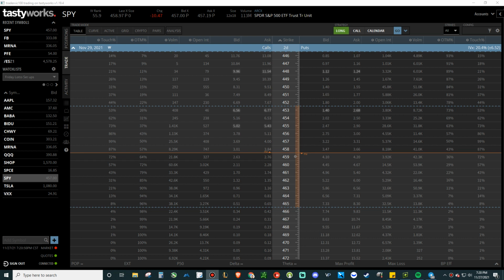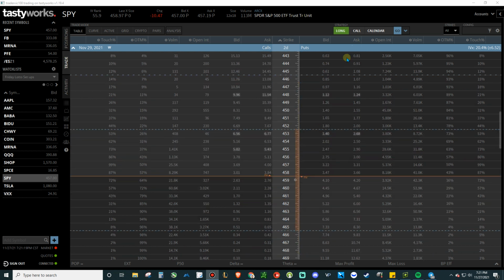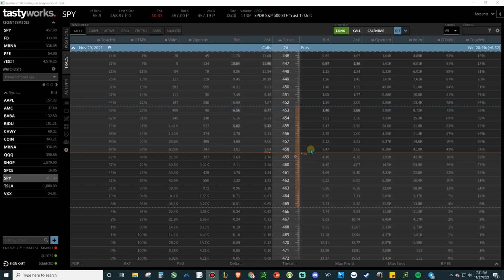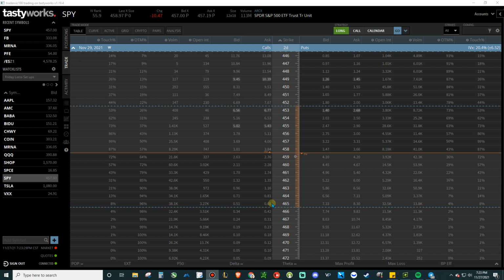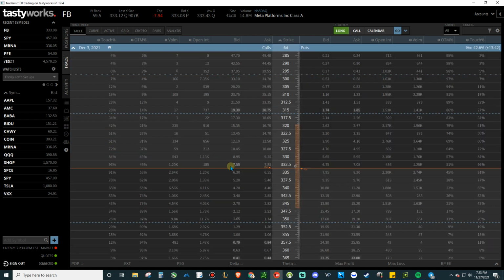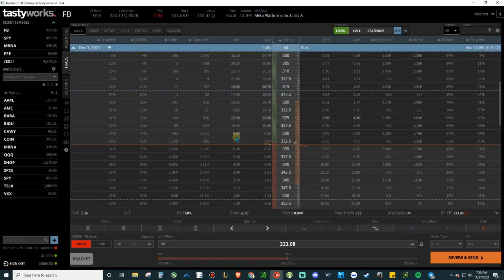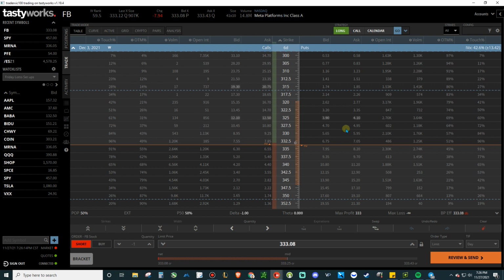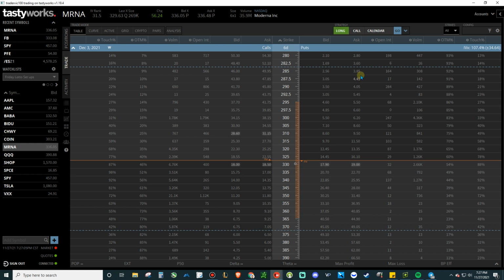Using Tastyworks to read options premiums